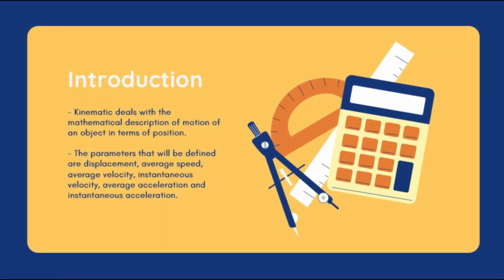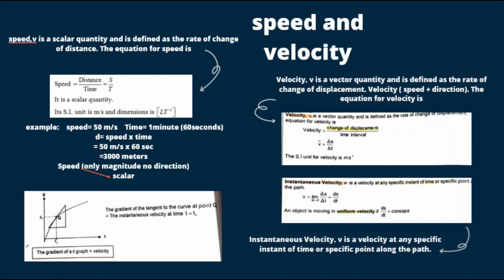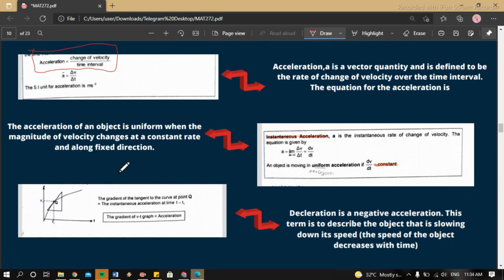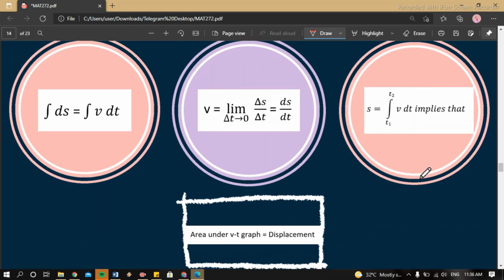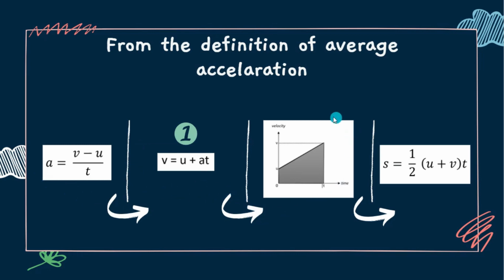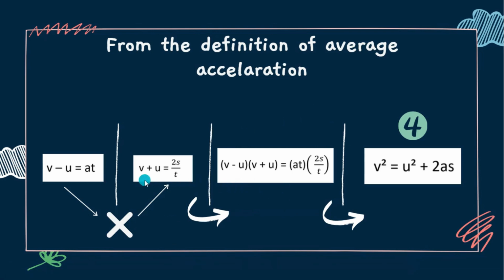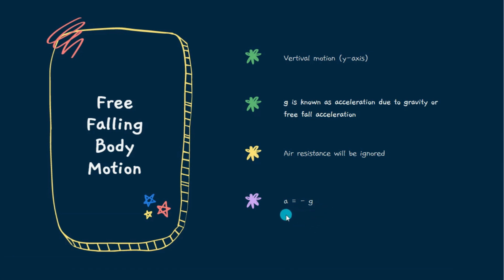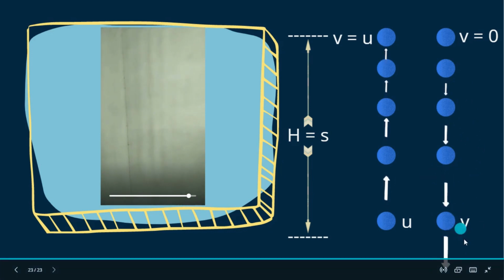MAT 272: Montage of Motion In Our Life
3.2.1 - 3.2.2: Nur Iffah Khairul Azmi
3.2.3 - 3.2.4: Nurin Syukrina Mohd Zaid
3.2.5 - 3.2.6: Sharifah Nurul Syuhadah